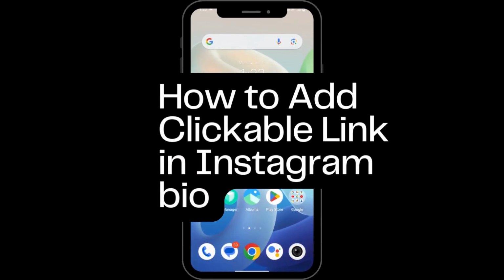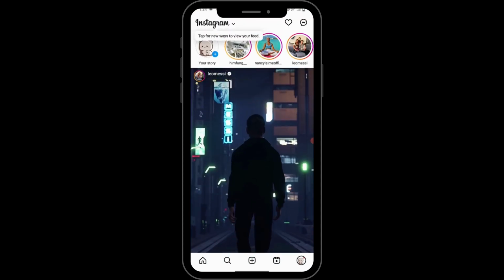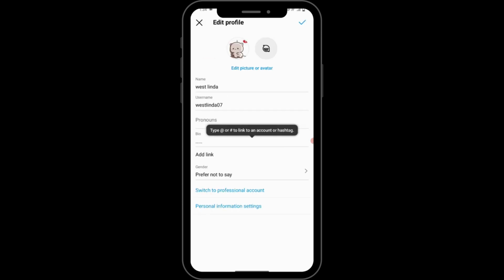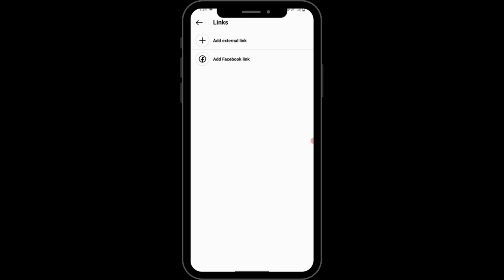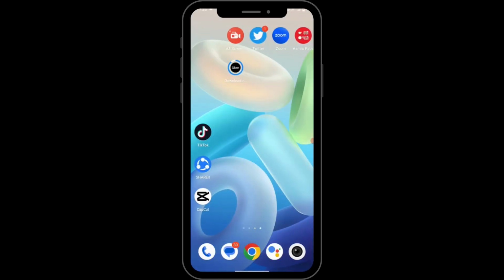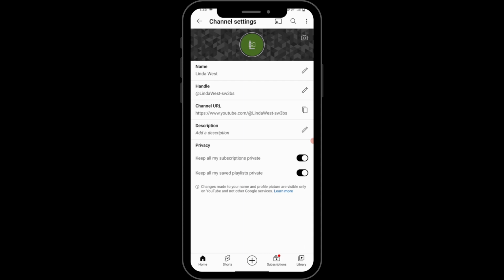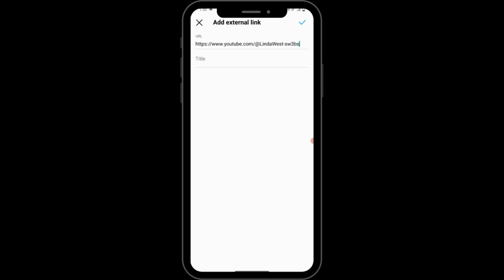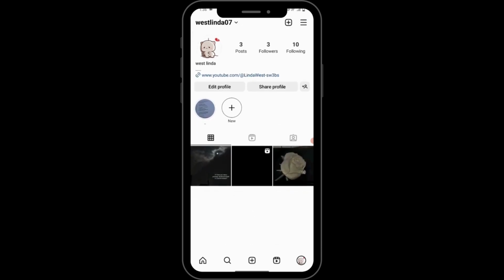How to Add Clickable Link in Instagram Bio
Welcome to AppHacks101! In this tutorial, we'll guide you through the process of adding a clickable link in your Instagram bio. As an Instagram user, you might know that the bio section is a valuable space to share important information with your followers. By adding a clickable link, you can direct your audience to external websites, blog posts, online stores, or any other destination you choose. We'll walk you through the step-by-step procedure for including a clickable link in your Instagram bio, including tips on optimizing the link and driving engagement. Join us as we explore different methods, discuss best practices, and make the most of this feature to enhance your Instagram presence.

Timestamps:
00:12 - Introduction to Adding Clickable Links in Instagram Bio
00:35 - Step-by-Step Guide: How to Add a Link to Your Instagram Profile
01:00 - Tips for Optimizing Your Instagram Bio Link and Increasing Engagement